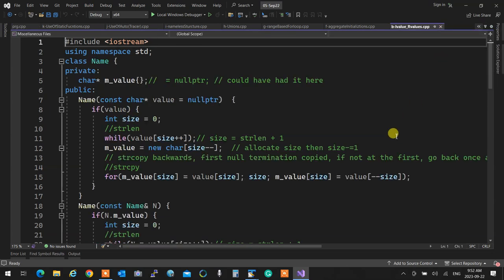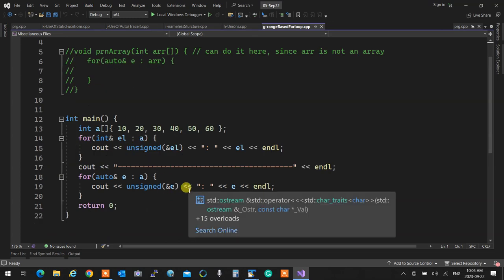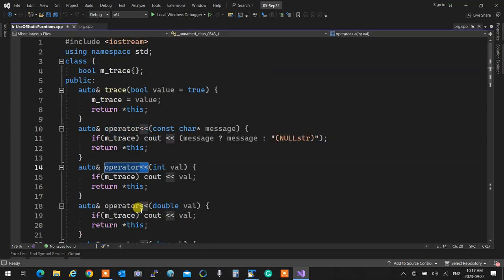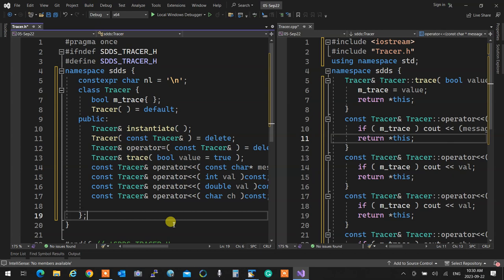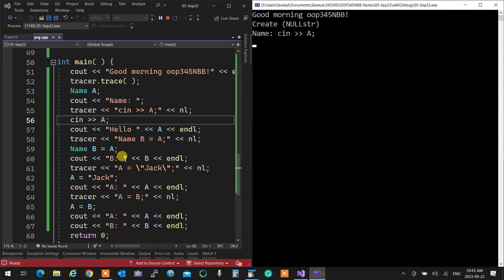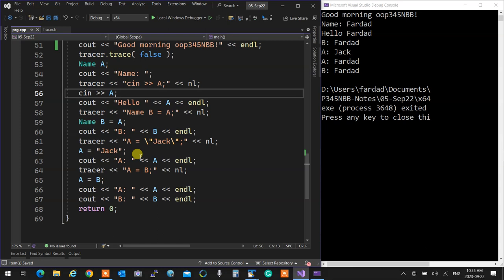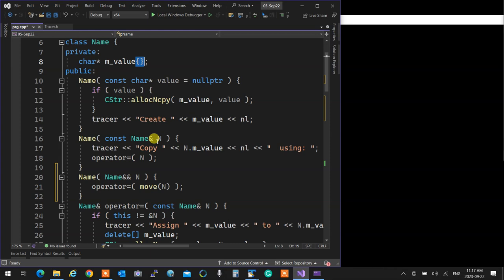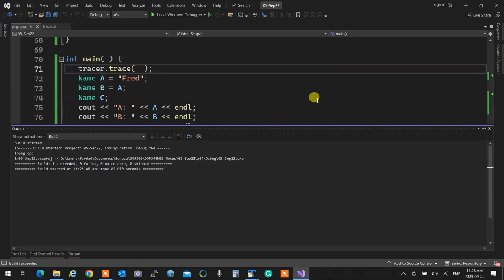oop345 - 05 - Sep 22 - Review and Moving